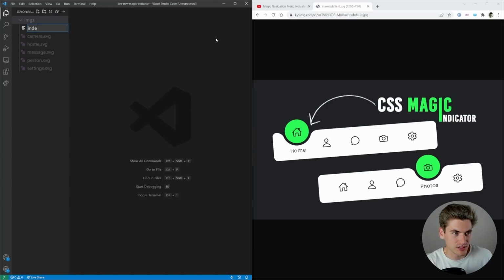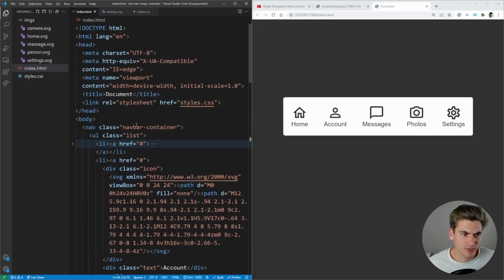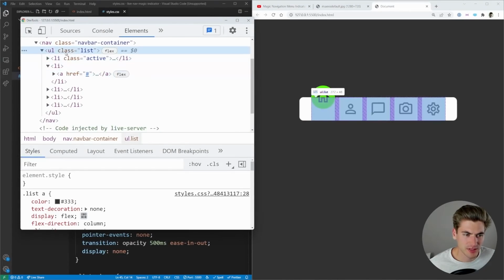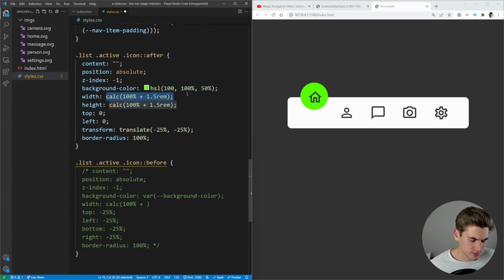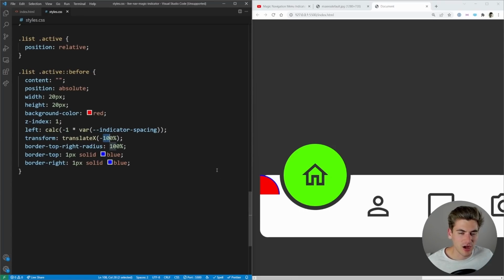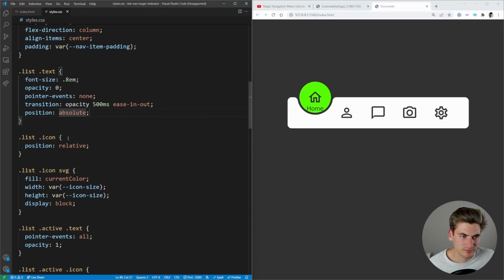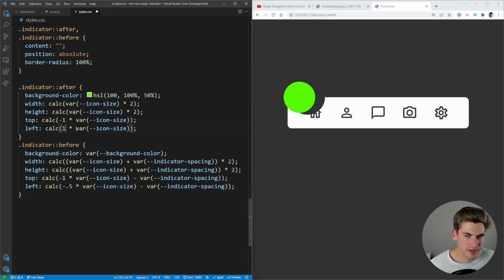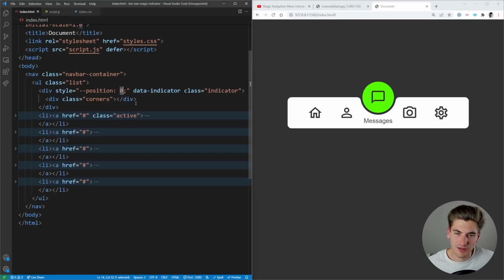Can I Create Online Tutorial’s Magic CSS Indicator?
I recently saw the thumbnail for Online Tutorial’s video on a magic CSS nav and it really intrigued me. I was curious how they created the design and wanted to try to replicate it myself. That is where this video comes in. This is my first attempt at recreating their design and I am surprised how tricky yet simple the entire process is.

⏱️ Timestamps:

00:00 - Introduction
00:55 - Basic Navbar
10:59 - Magic Indicator
46:47 - JavaScript
50:43 - Moving The Indicator